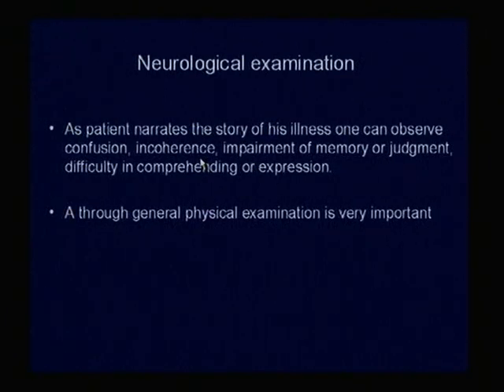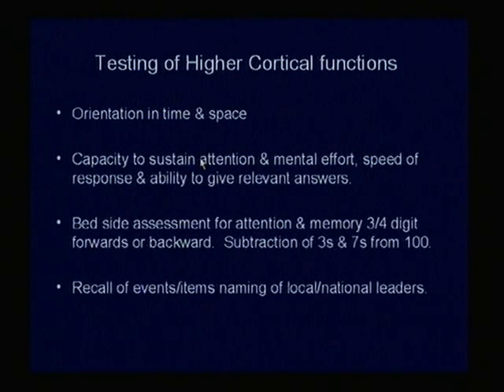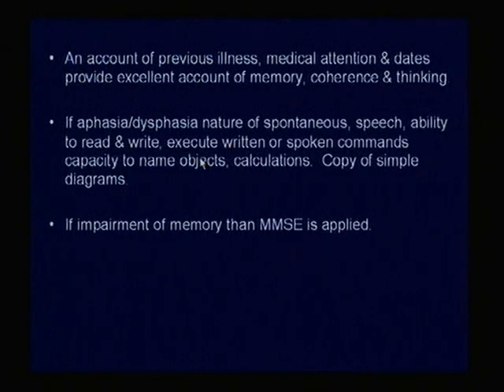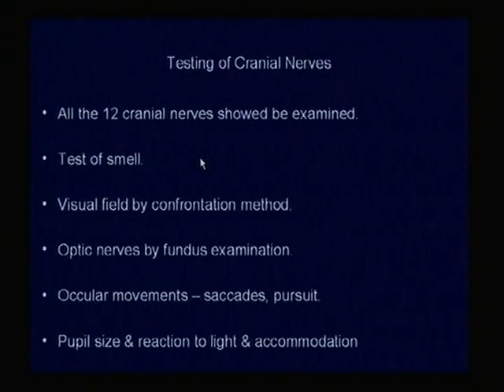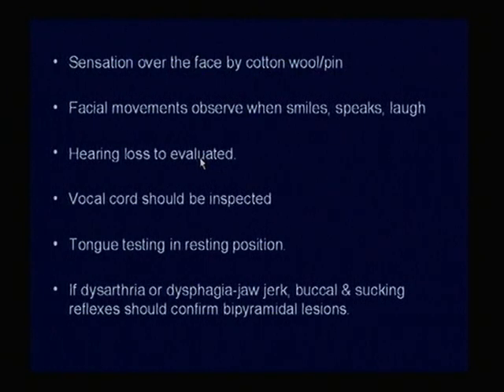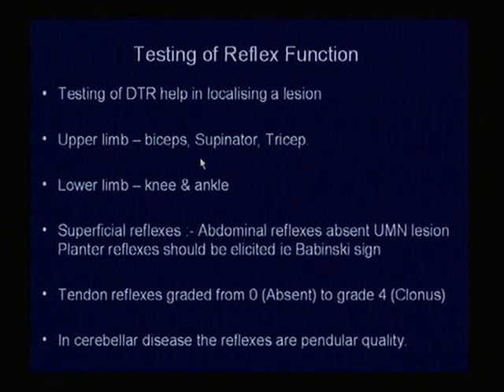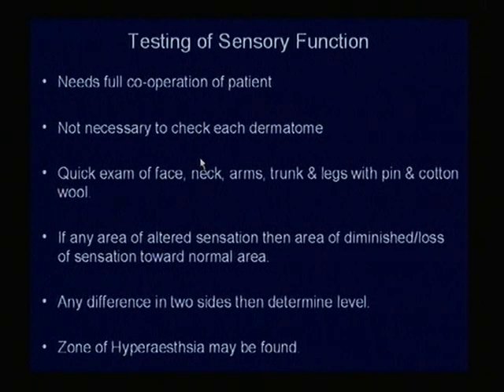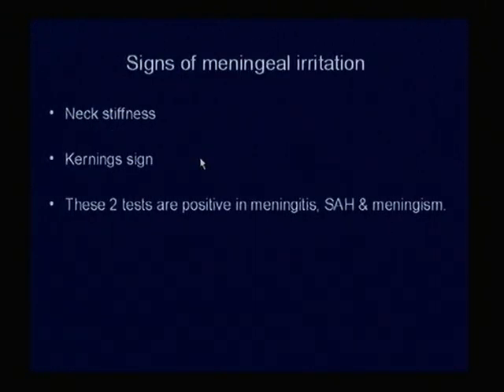CNS Examination: Part 2